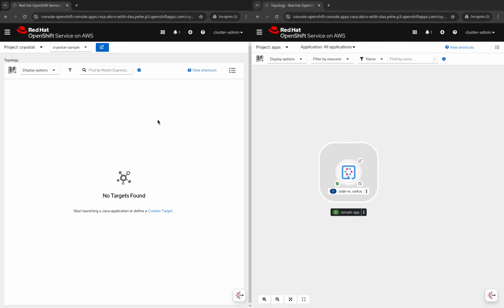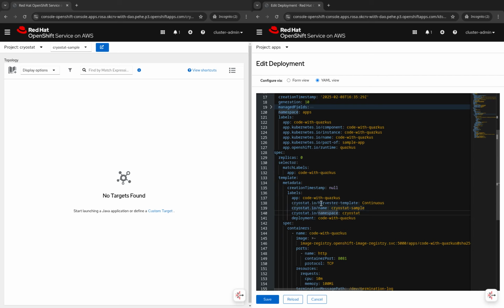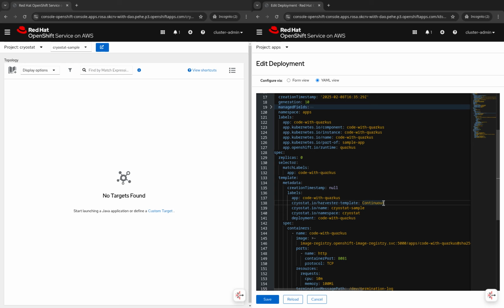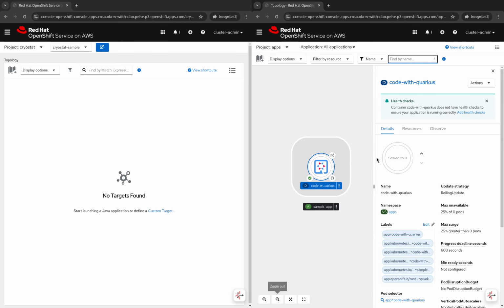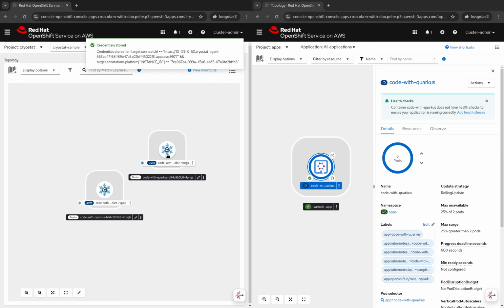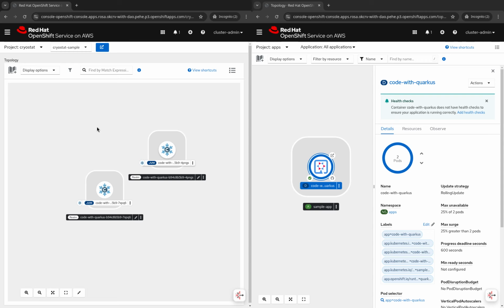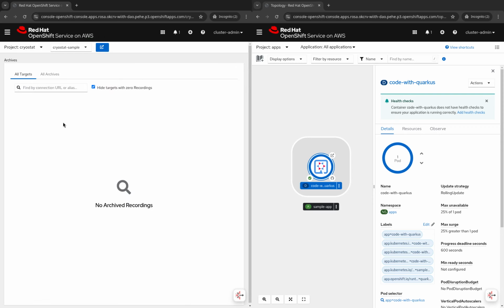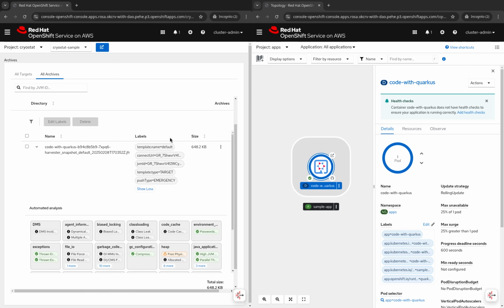Cryostat 4.0 Agent Harvester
Learn about the upcoming Cryostat 4.0 release's new Agent Autoconfiguration feature implemented by the Cryostat Operator, and how to instrument your JVM applications with the Cryostat Agent Harvester to capture tail-end JDK Flight Recorder (JFR) data when your application is shutting down.